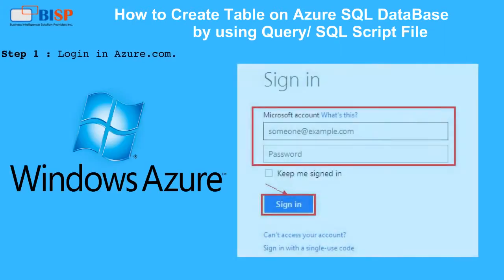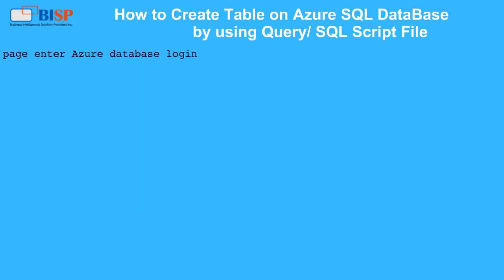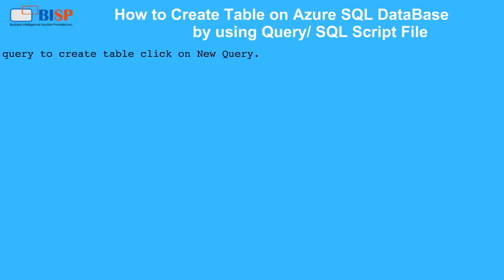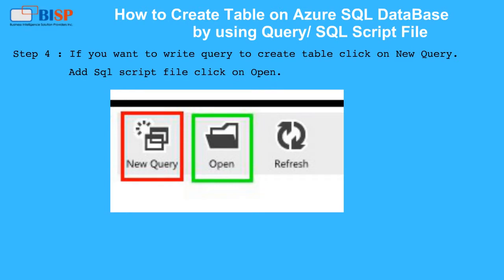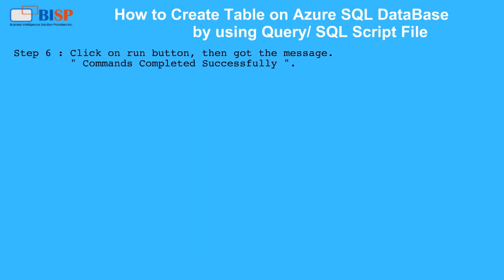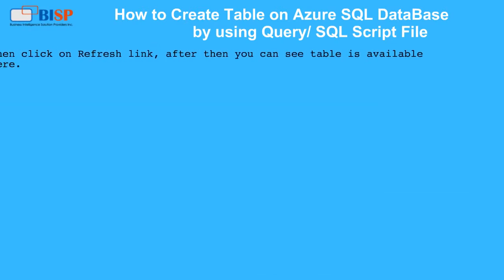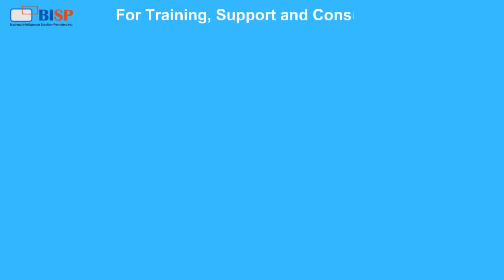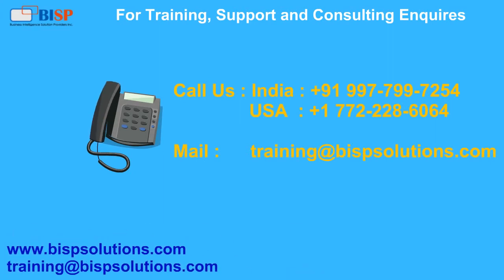Windows Azure Creating Table in SQL Database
How to create Table on Azue Sql Data Base by using Query/.SQL file.